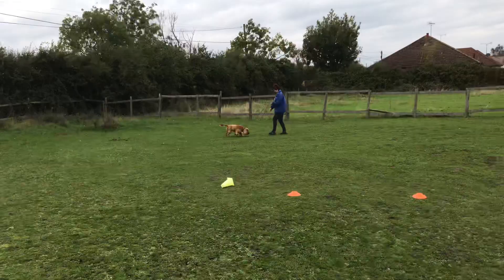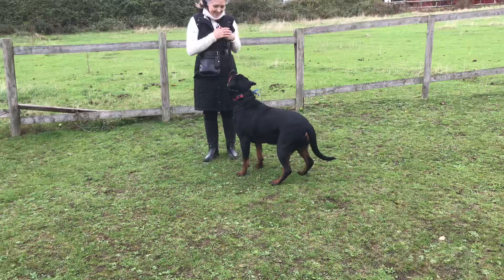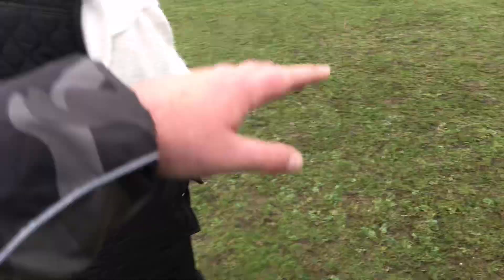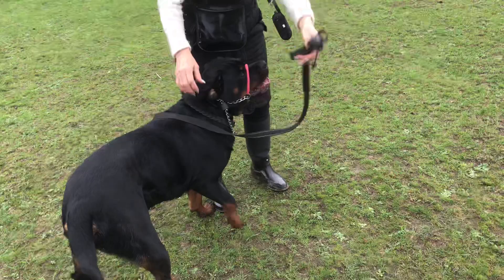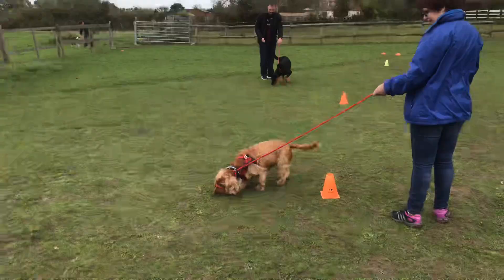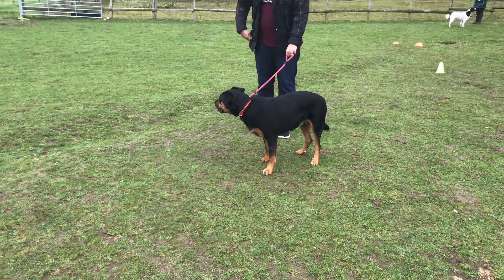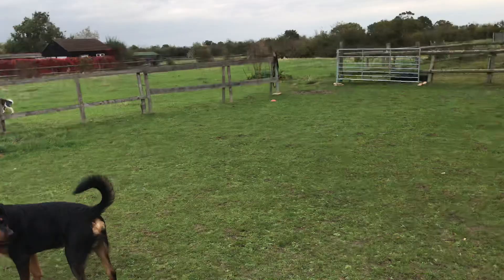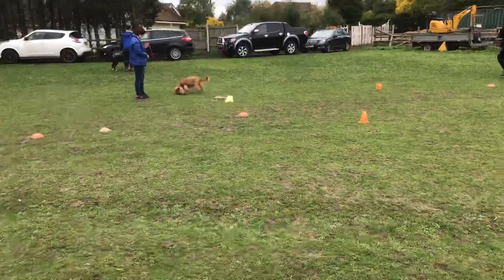WANT MORE FOCUS ??? Do this !!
This is a clip taken from week 1 of a brand new beginners obedience class. It’s something we do with all new classes and something that if you practice with your dogs, you will get so much more attention from them.

Within less then 10 minutes, this class went from the dogs all wanting to say hello to every dog in the class and being very distracted, to being a lot more focused.